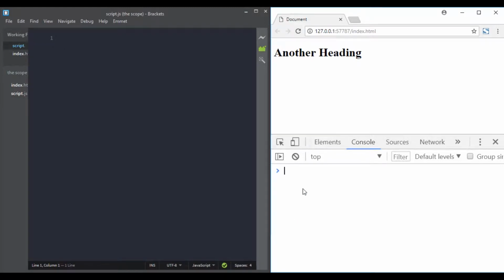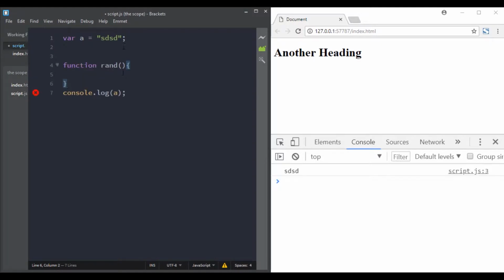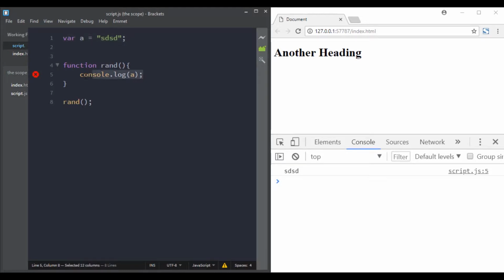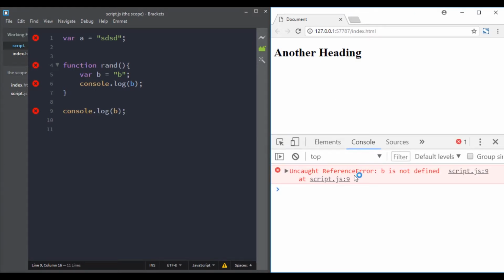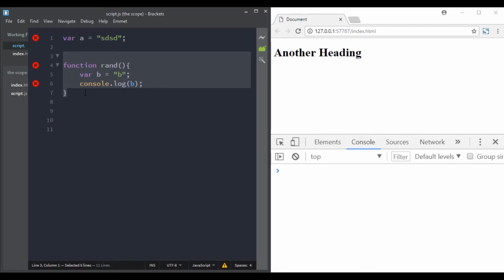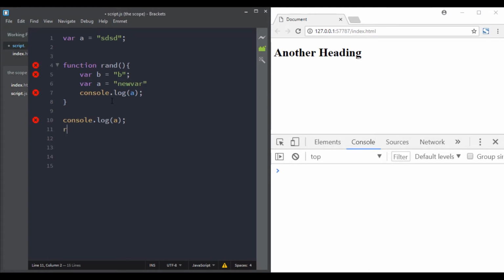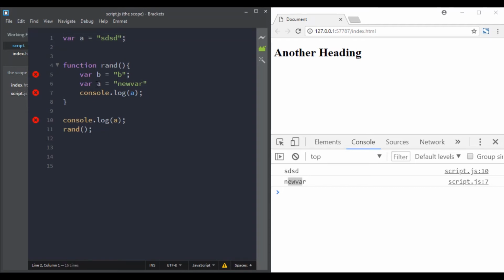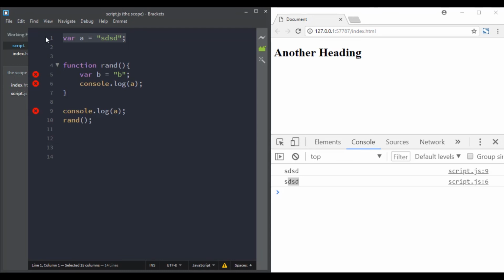The Scope in JavaScript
In this video, you will learn what it is scope  in JavaScript